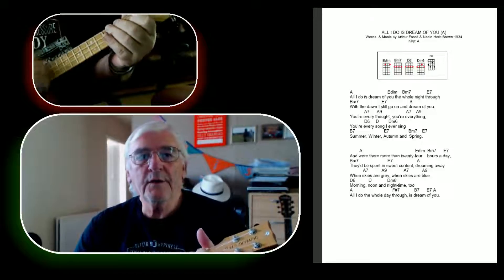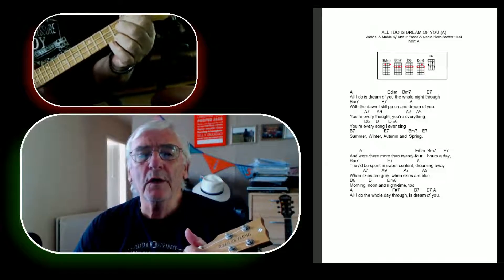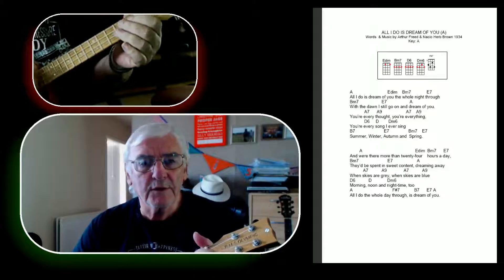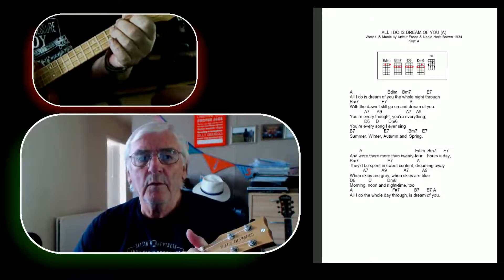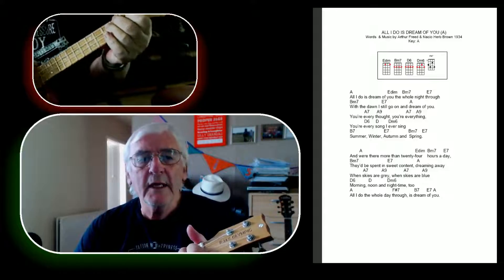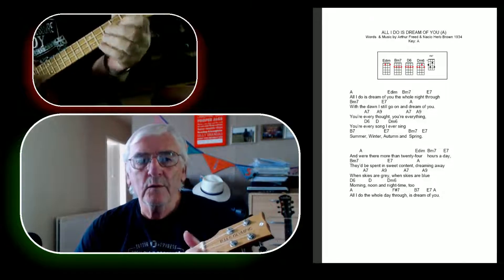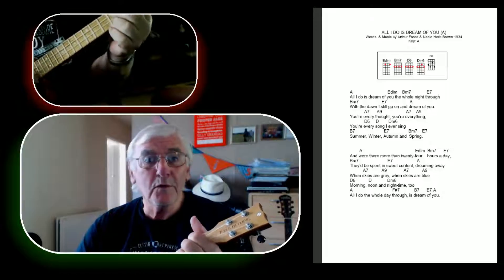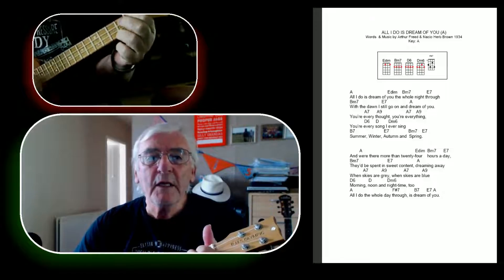All I do is dream of you